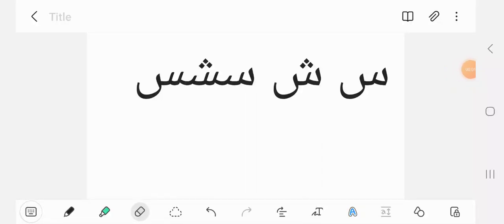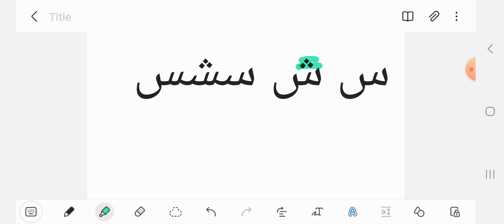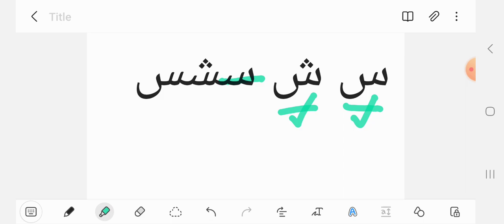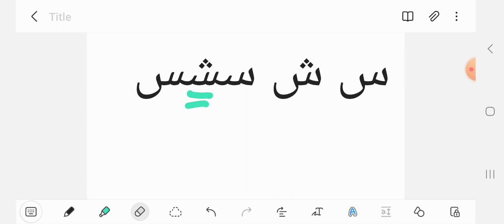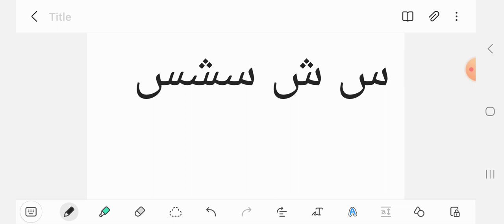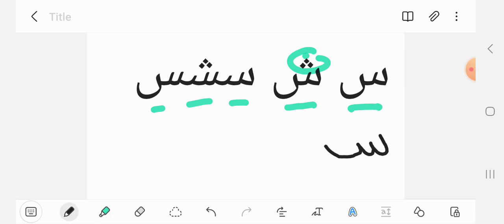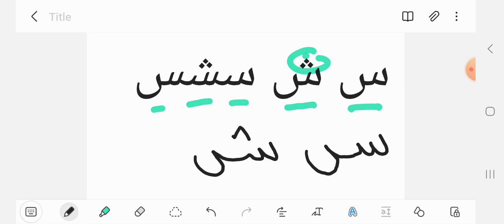Arabic alphabet س and ش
This video will help you to learn how to read and write the Arabic alphabet ( س - ش).